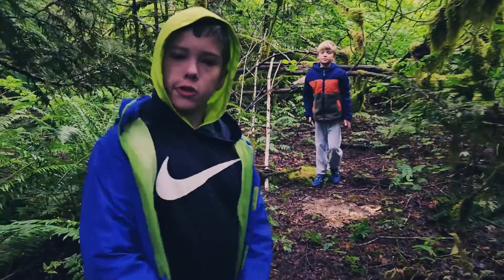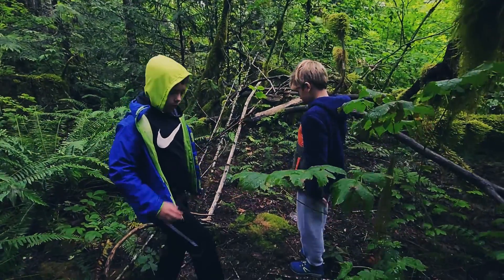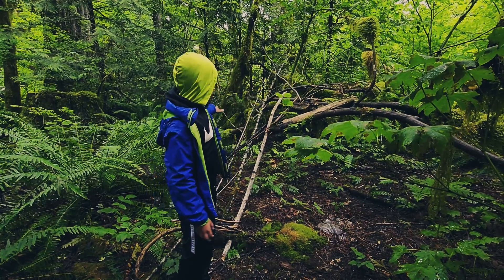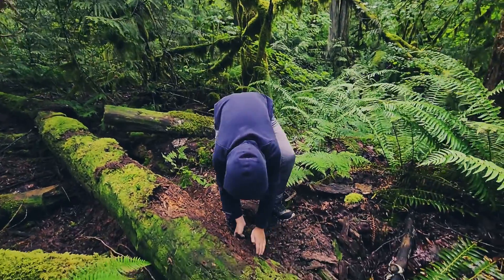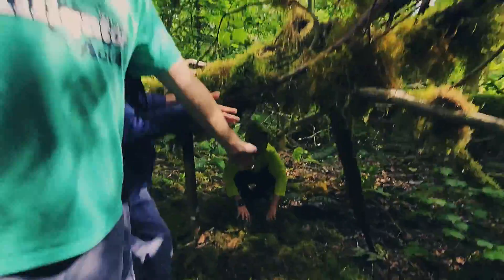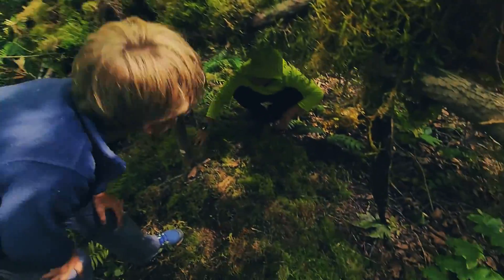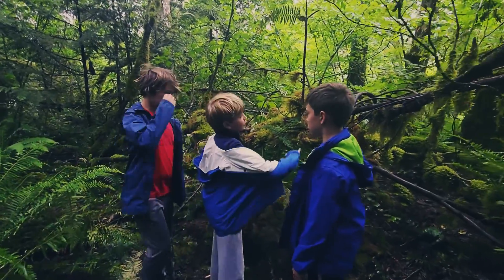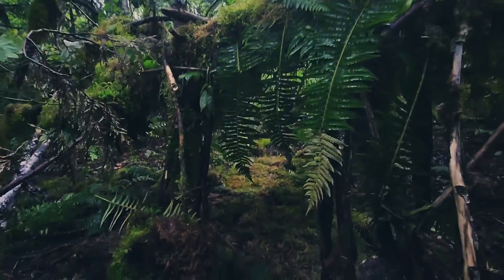Fort Big Foot - North Cascade